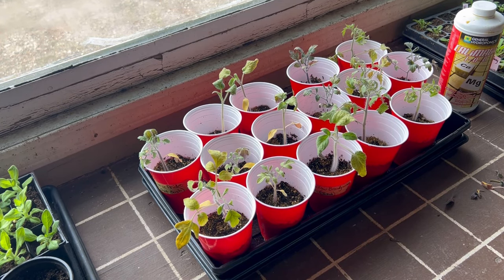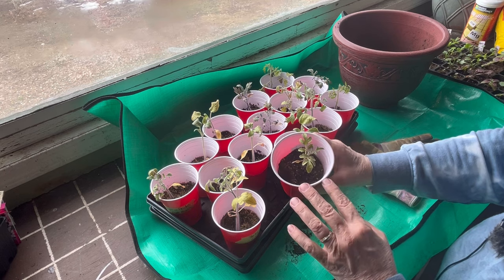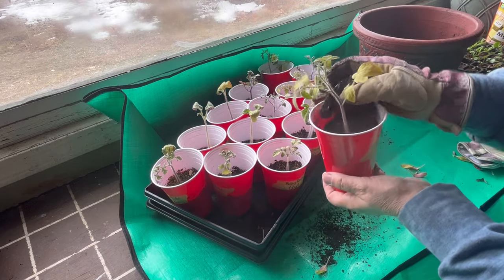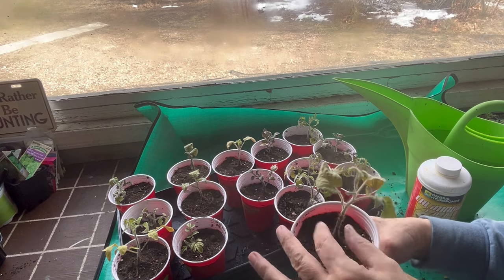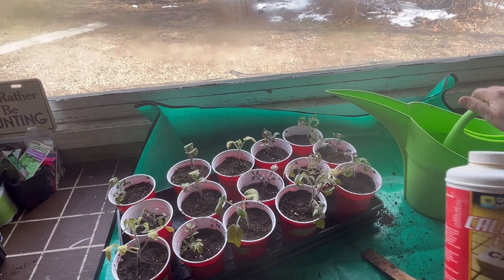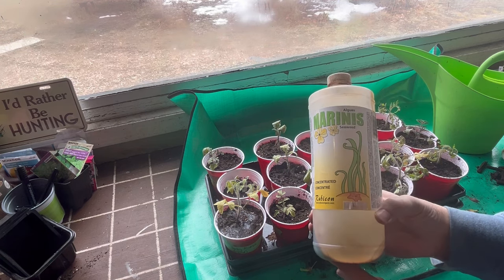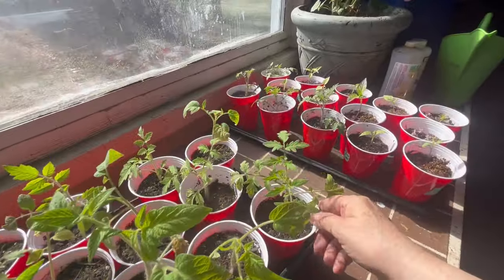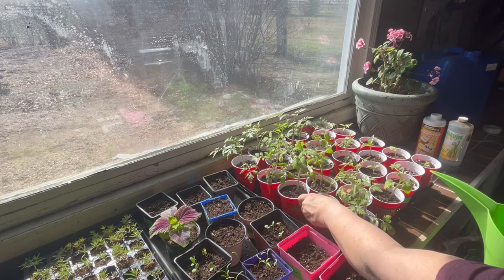WHY ARE MY TOMATO LEAVES YELLOW? Tips for Greener Healthier Tomato Seedlings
I was not sure why my tomato leaves were turning yellow so I tried a couple easy remedies and in a very short time my tomato seedlings are looking greener and healthier.  Check out how I turned my spindly yellowing tomato seedlings into strong healthy plants in less than 7 days.  Welcome to the Saskatchewan Prairies, Growing Zone 3 - Canada! On my channel you will learn about cold climate growing techniques, indoor gardening during long cold winters and see what's cooking in the Little Garden Kitchen!

🪄 CALIMAGIC 1-0-0 SUPPLEMENT (Amazon)

🐟 NEPTUNE ORGANIC FISH FERTILIZER (Amazon)

🪴 REPOTTING MAT (Amazon)

🍅 MIRACLE GRO POTTING MIX (Amazon)

🌼MIRACLE GRO PERLITE (Amazon)

🍅SEED STARTING TRAYS (Amazon)